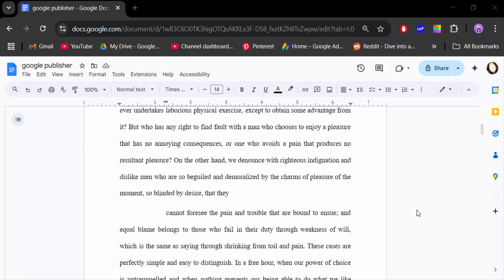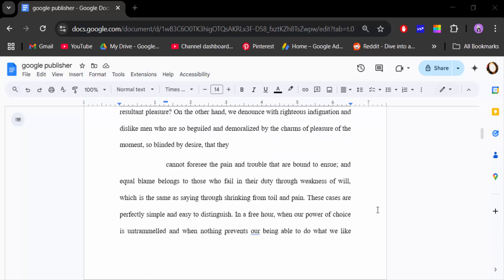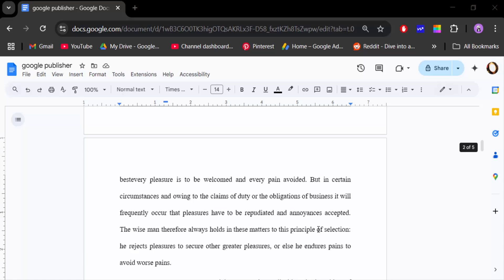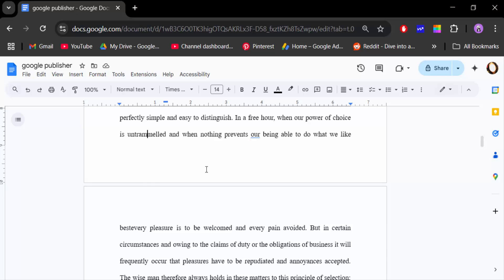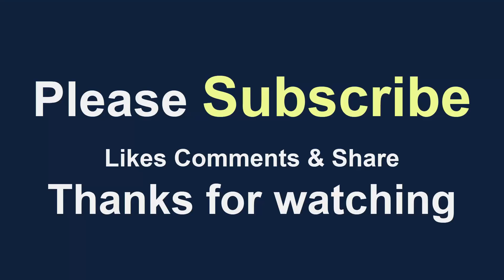How to delete section break next page in Google Docs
Hello everyone, Today I will present you, How to delete section break next page in Google Docs.